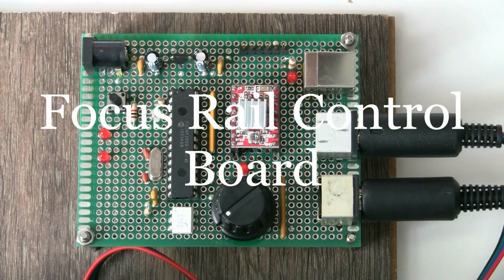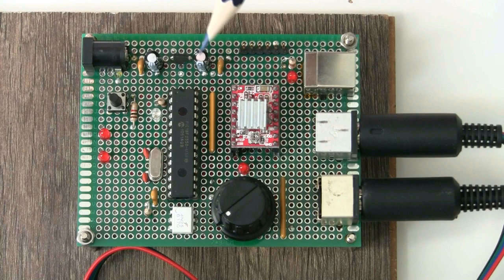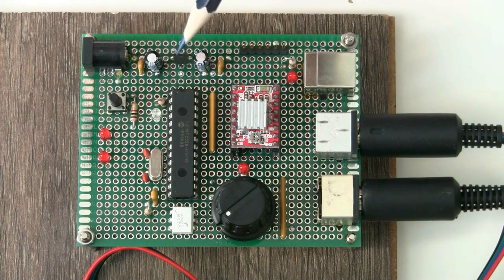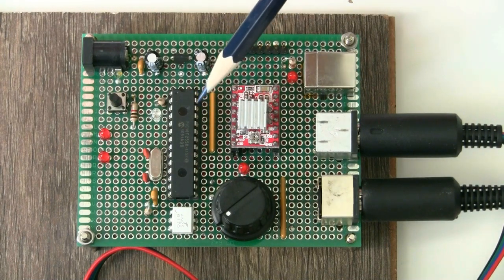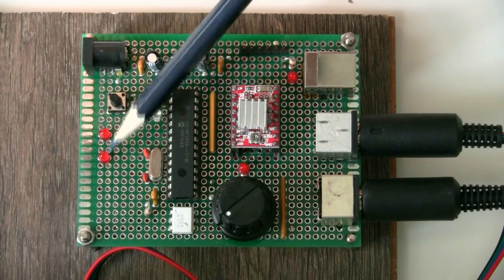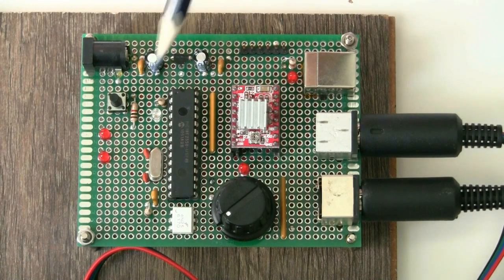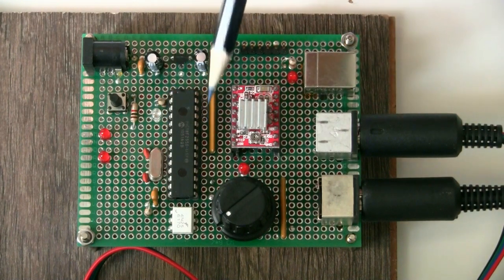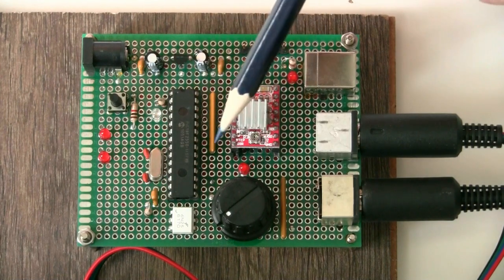Focus Rail Control board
Video showing the Focus Rail control board hardware
For full article